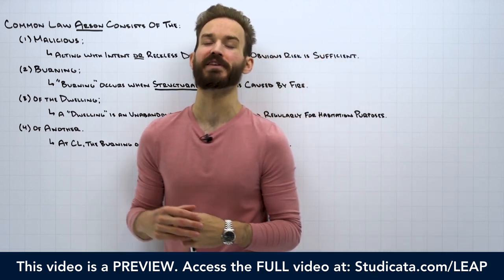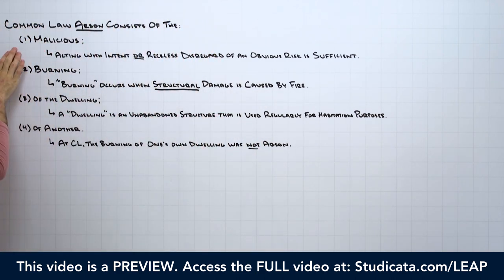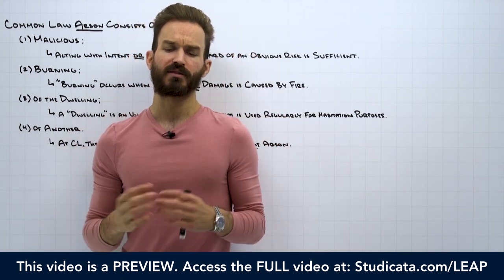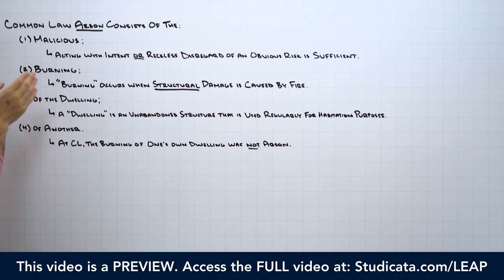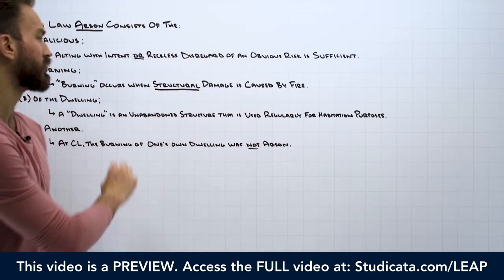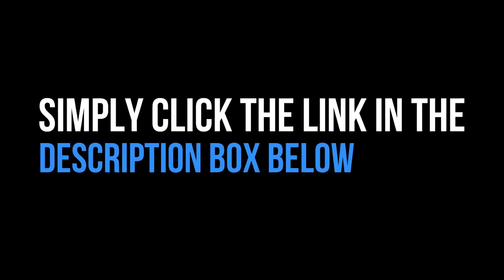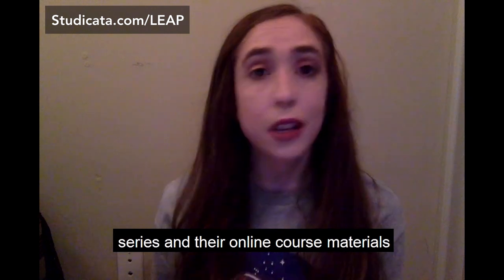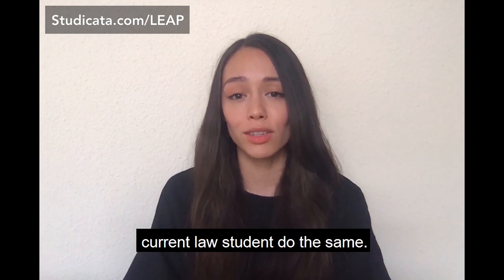Criminal Law: Common Law Arson [LEAP Preview]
❤️ COMMUNITY & REVIEWS

📱 TECH

📣 ABOUT

🎬 VIDEO INFO